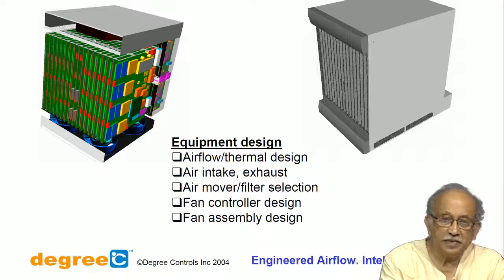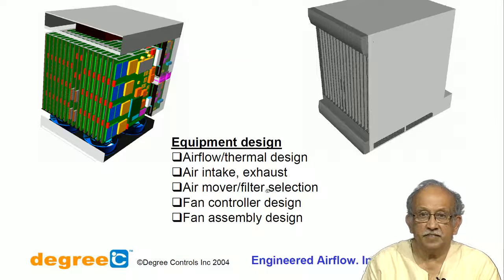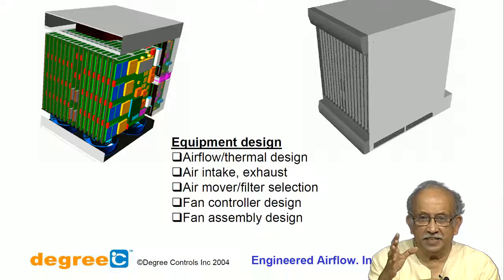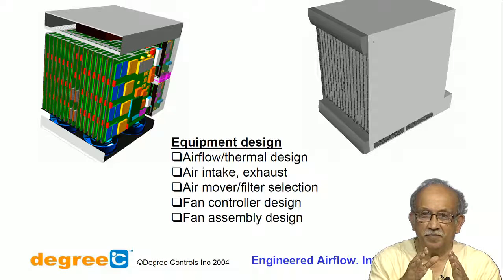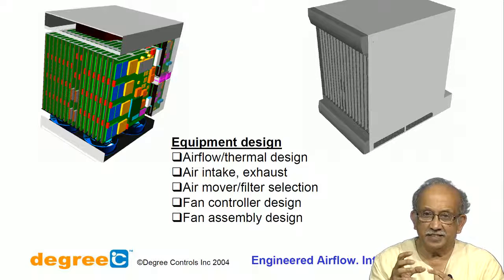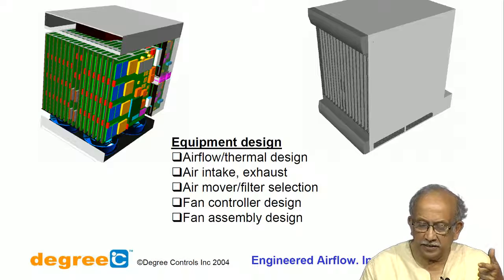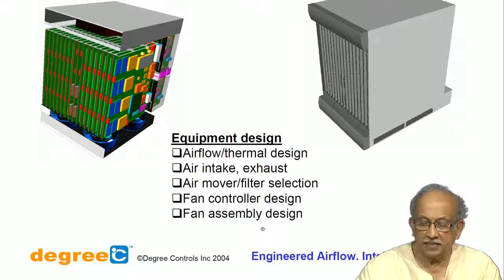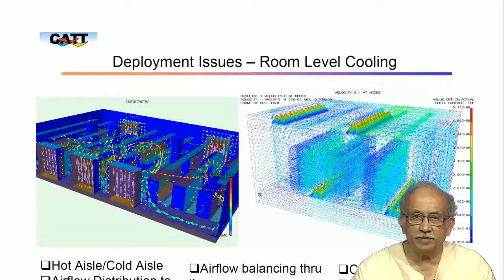lec16 Thermal management 1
Racks, filters, flow, inlet, exhaust, outlet, pressure, drop, aisle, static, shutoff